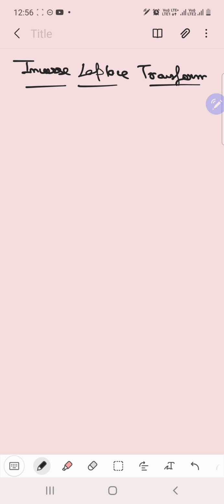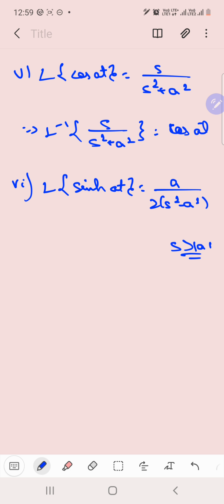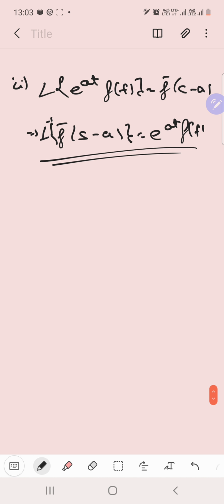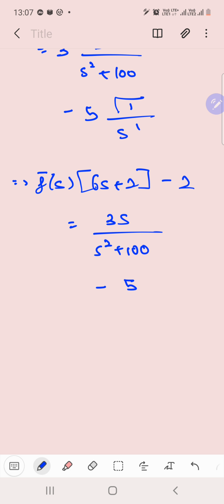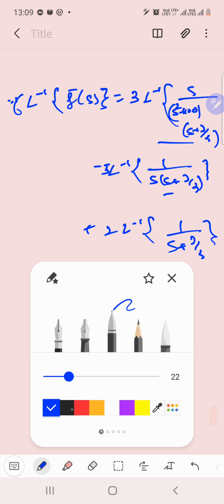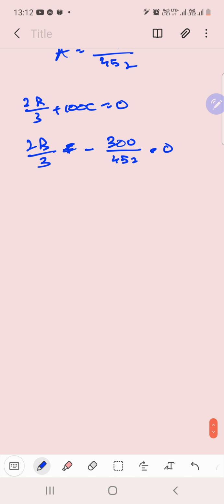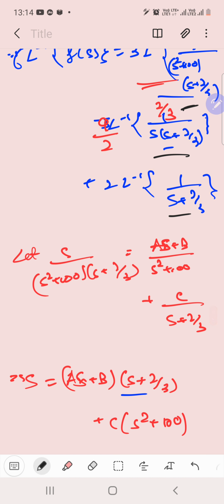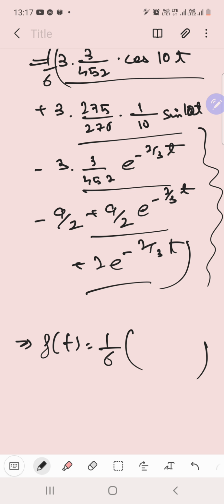INVERSE LAPLACE TRANSFORM LAPLACE TRANSFORM-L4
do go through the problem yourself. there might be some mistake due to doing the problem during the video itself